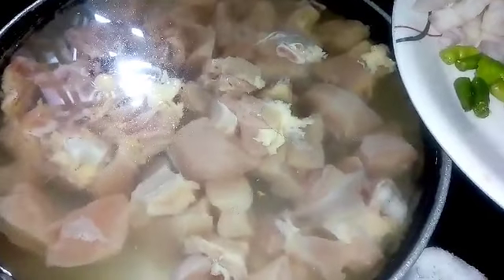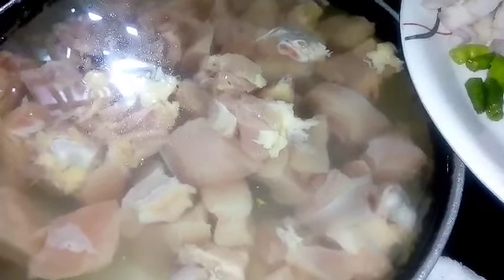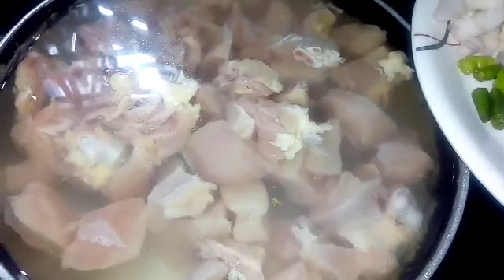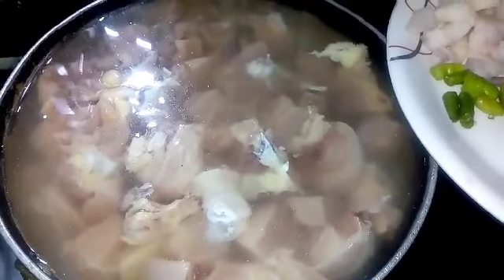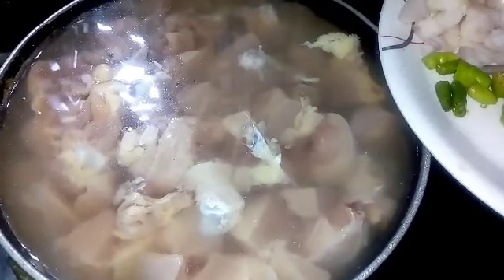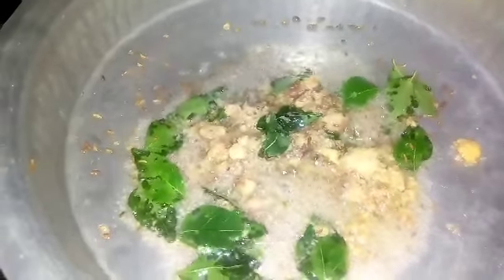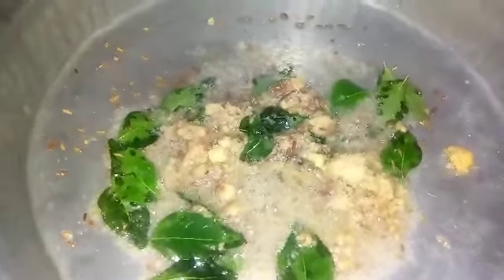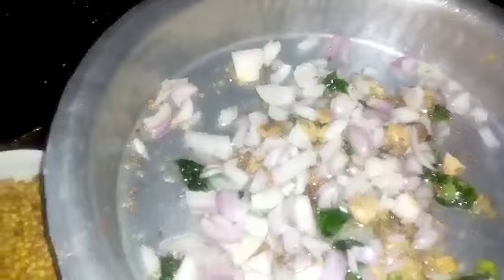Ginger chicken 🌿🌶️🐓🐔 spicy